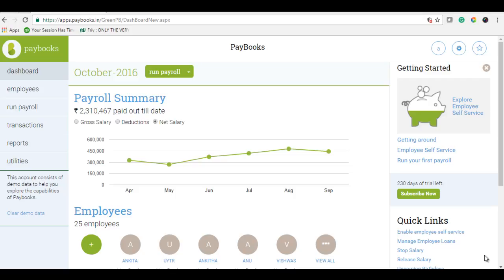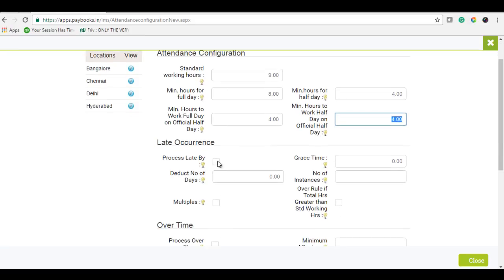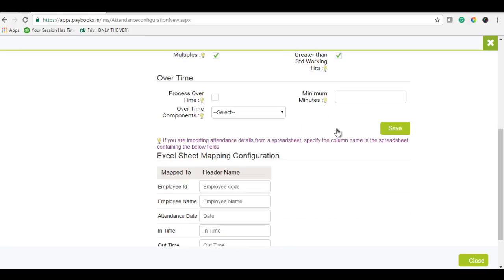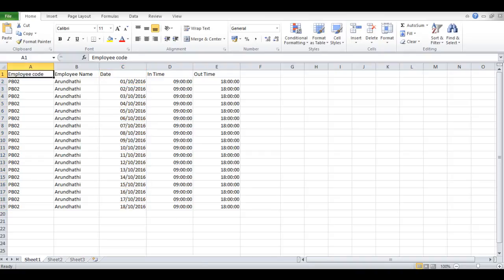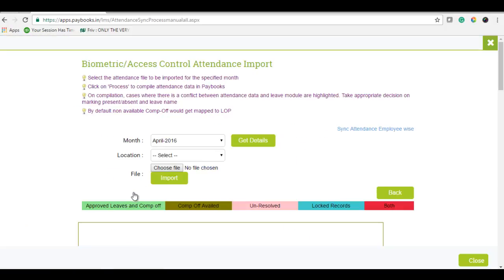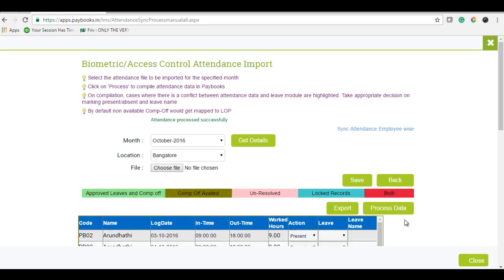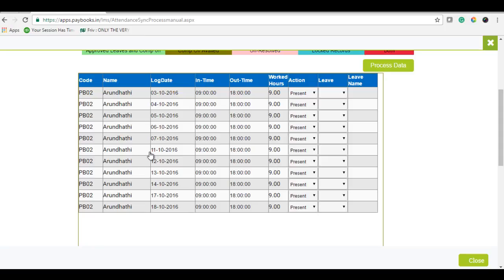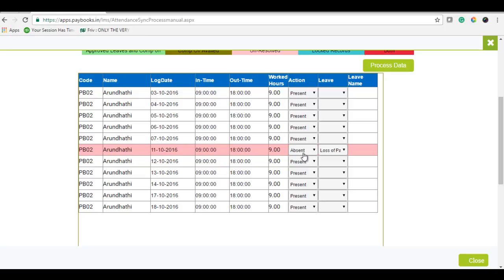How to configure Manual Bio Metric & Uploading the data ?